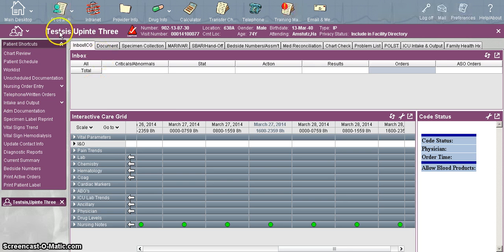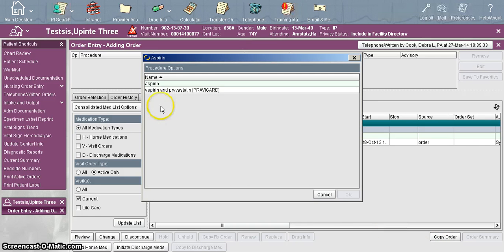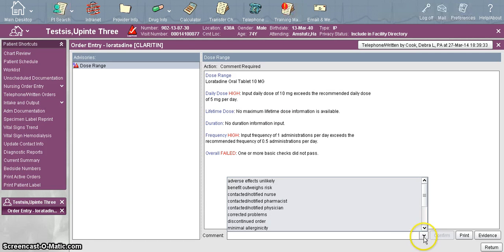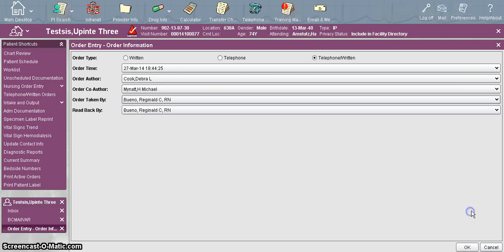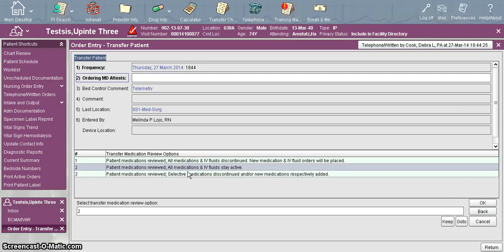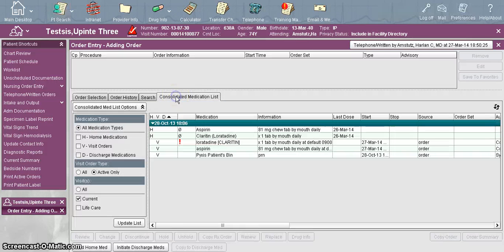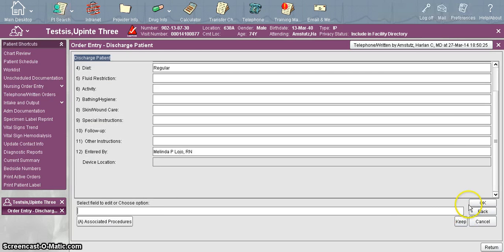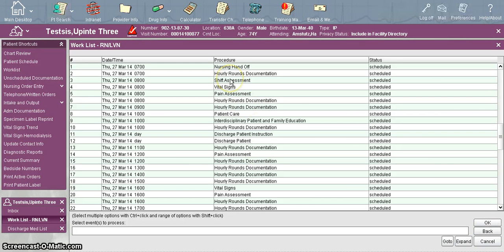13 Transfer & Discharge Process